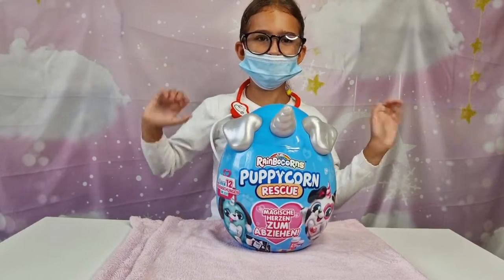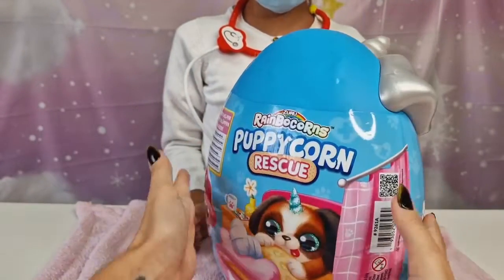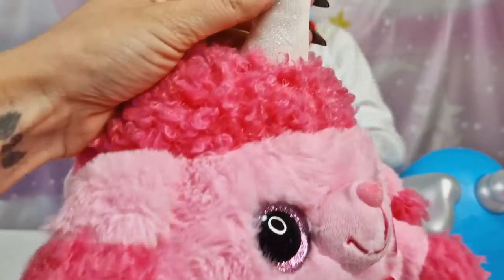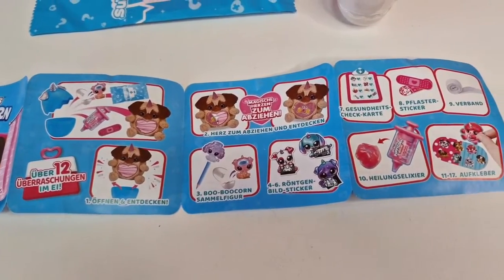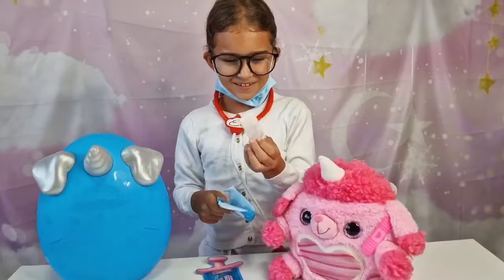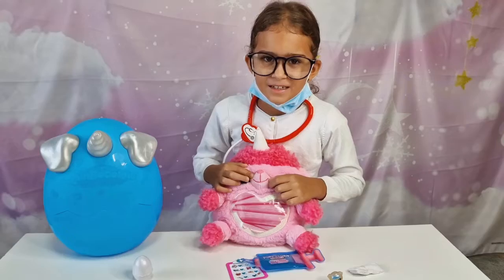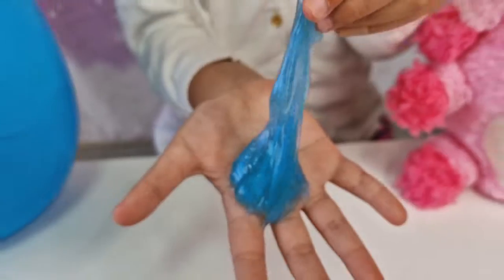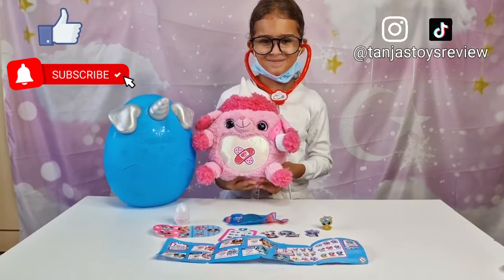NEW Rainbocorns Puppycorn RESCUE by Zuru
Hi guys, today we are unboxing the NEW Rainbocorns Puppycorn RESCUE, with Over 12 surprises inside. Tanja always dreamed to become a veterinarian and help sick animals get well. So pretending she is a doctor, was easy for her! Tanja opened the cute pink Poodle, which is a personal  favorite (because of the pink) :)) .. watch Tanja unbox her new puppycorn and cure him!
Product description:
Help nurse Rainboville's sick pups back to health! Come to the rescue with hugs and kisses to save your puppy pal. Peel the rainbocorn pup's magical heart to find out what's wrong. Look at the Puppycorn X-Rays and health report to better understand your patient! Now you can use the doctor supplies like band-aid stickers, slime seringe to nurse your Puppycorn back to health.